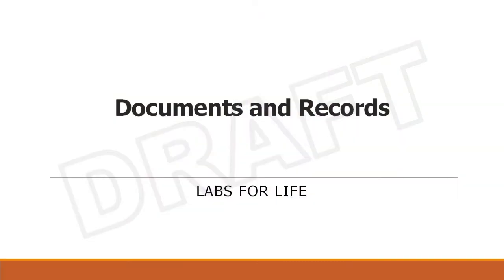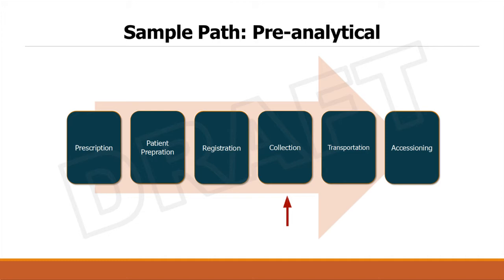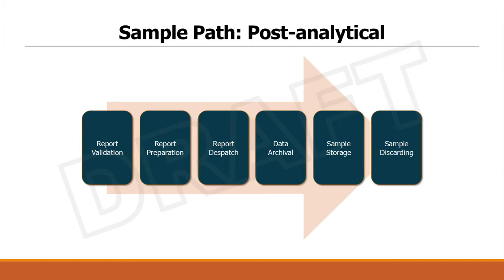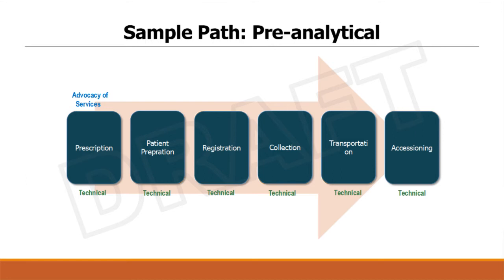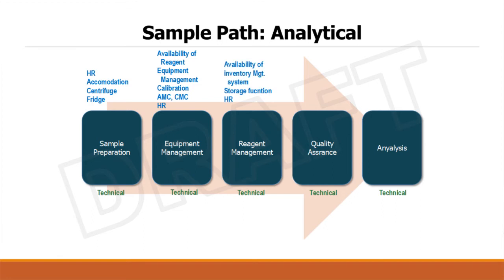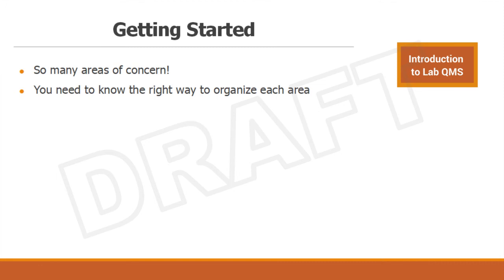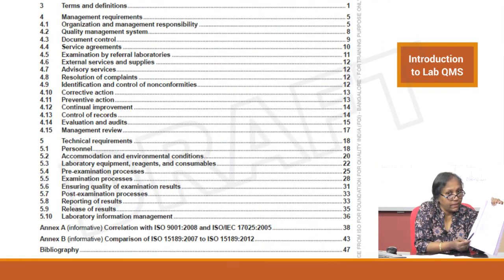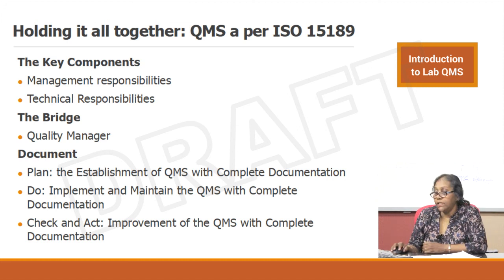Overview of Documented QMS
This video describes the various components of a laboratory Quality Management System including pre-analytical, analytical and posts analytical phase. It also introduces the viewers to the ISO standard.